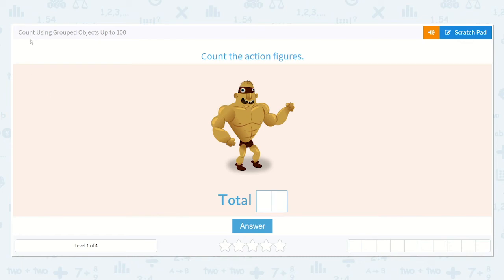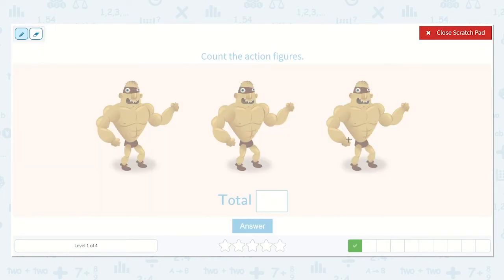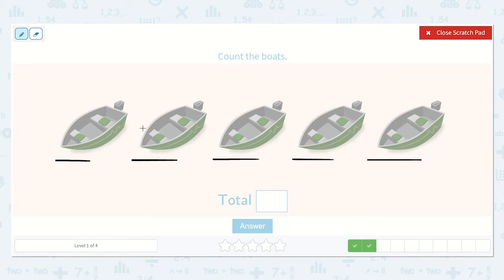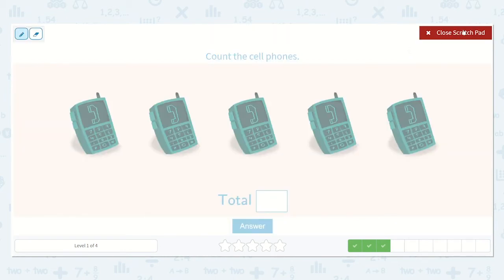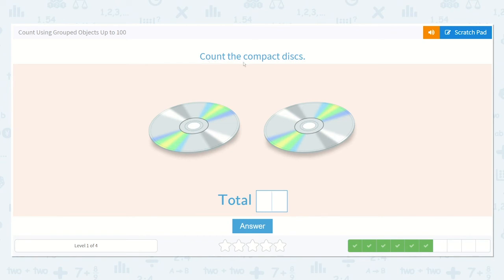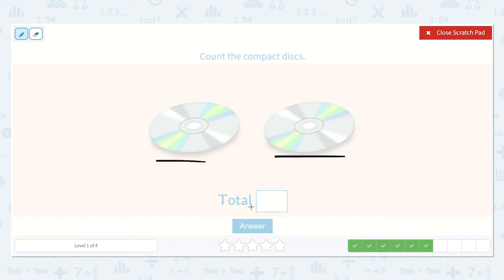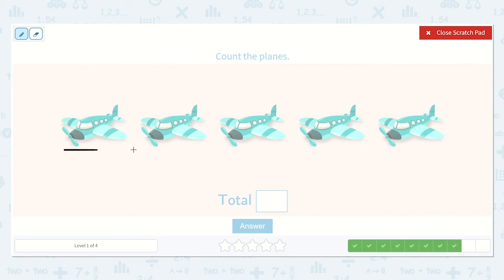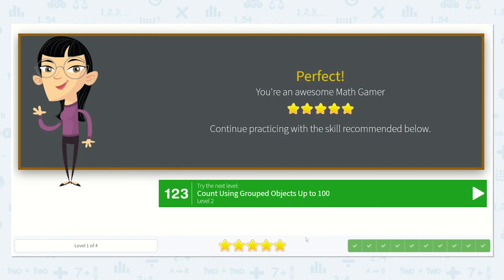K.2 Count Using Grouped Objects Up to 100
Count Using Grouped Objects Up to 100
Practice counting grouped objects from 1 to 100. The objects are in groups of ten.